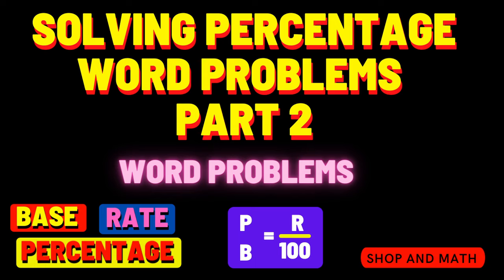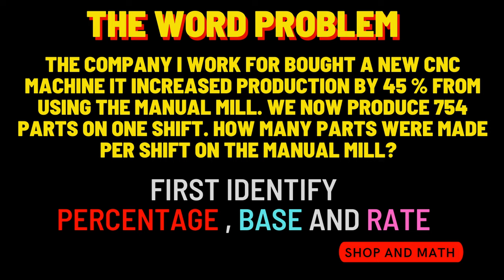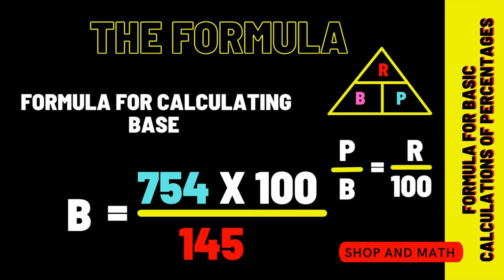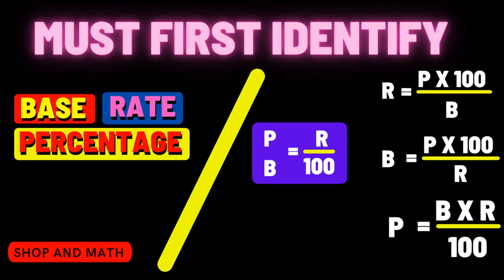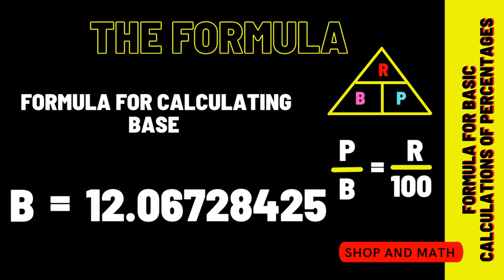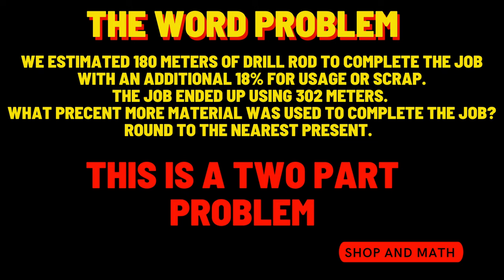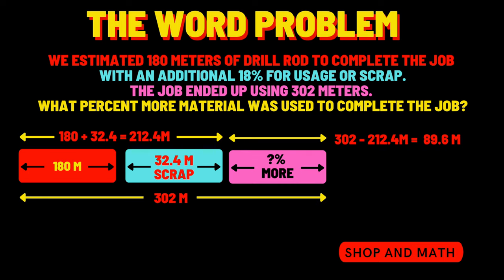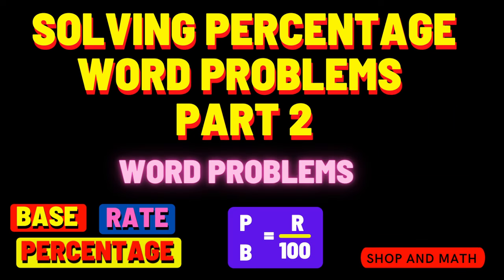Solving Percentage Word Problems part 2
Practice solving percentage word problems by setting up a proportion and solving.
Solving Percent Problems
Calculating Percentages
Percentage, Base, and Rate Problems